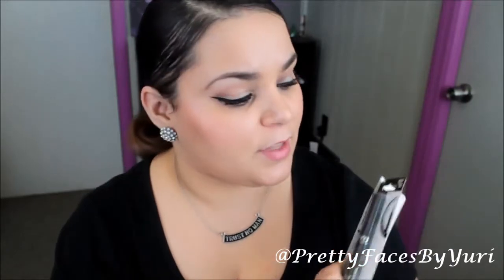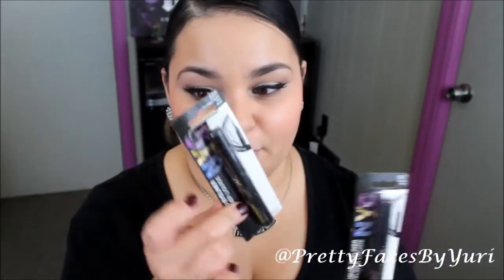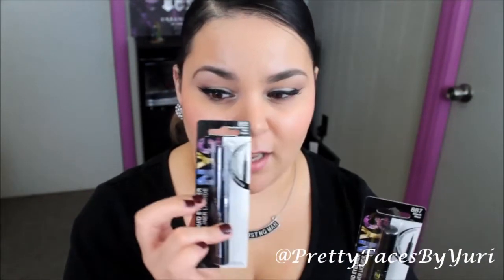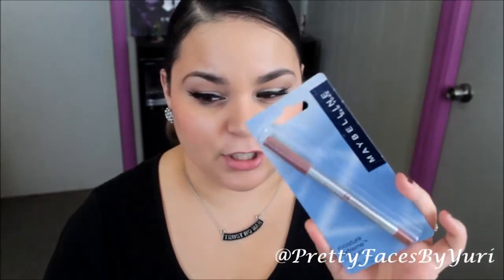♡ Drugstore Haul! ♡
Open me if you're awesome (which you are!)